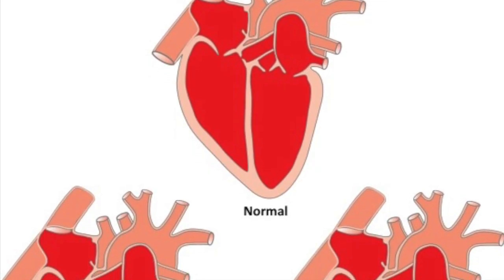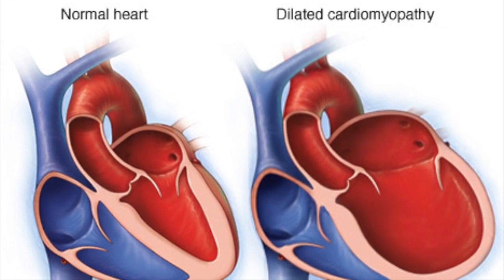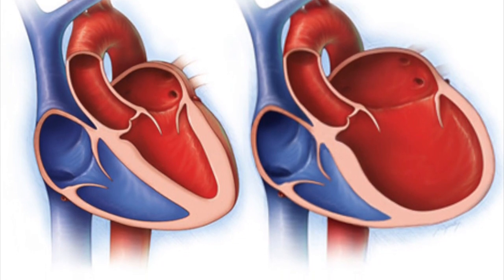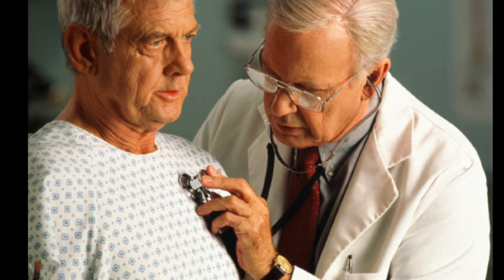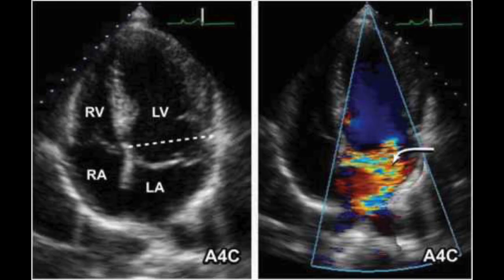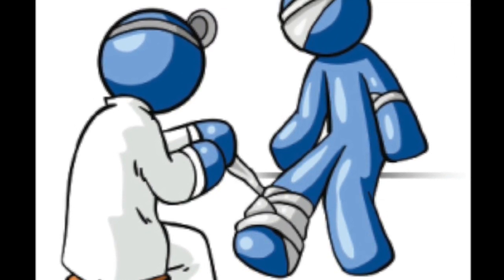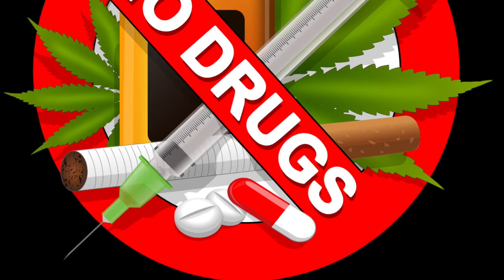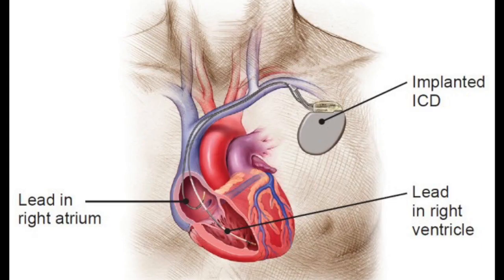Dilated Cardiomyopathy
I DO NOT OWN OR CLAIM TO OWN ANY RIGHTS TO THE SONG USED (SONG NAME: Your Hand in Mine - Explosions In The Sky) I ALSO DO NOT OWN, OR CLAIM TO OWN ANY IMAGES USED WITHIN THIS VIDEO.

THIS IS FOR A SCHOOL PROJECT ONLY.